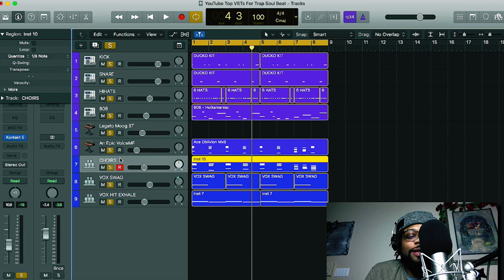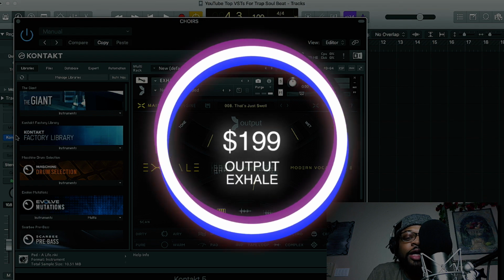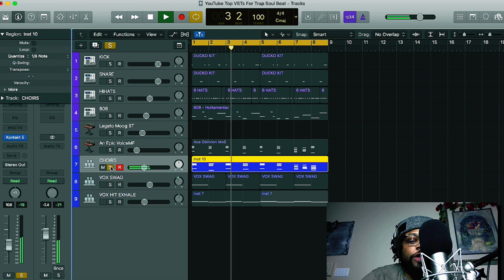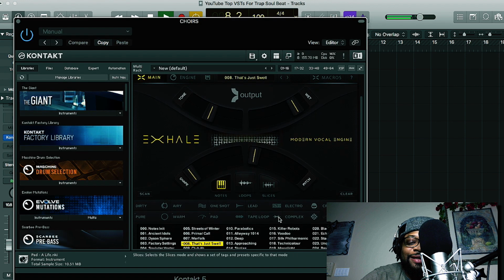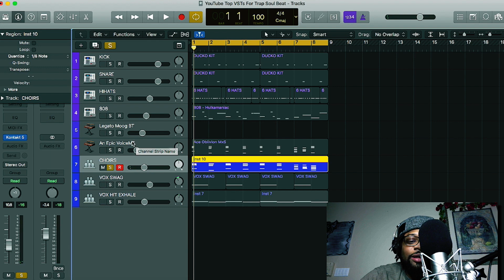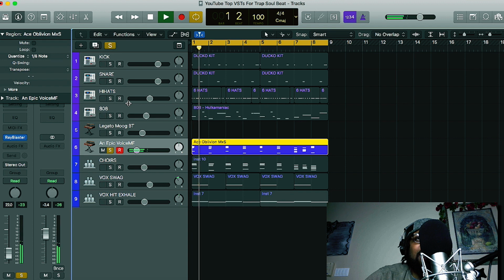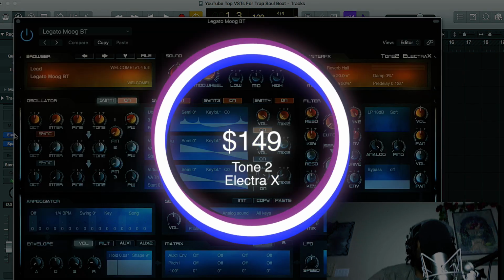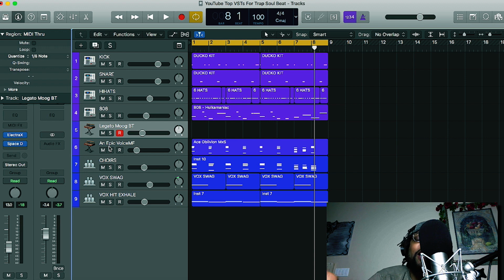My Top 3 Vsts For Making Trap Soul Beats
This video illustrates my use of VSTs for Trap Soul type beats.

My Studio Equipment List:

Audio Interfaces:
Universal Audio Apollo 8 Quad
Apogee Duet Firewire
Universal Audio Satellite

Microphone & accessories:
Neumann U87ai
Rode NTK
AKG D88s
SE Electronic Sound Reflection
The Ultimate Support MC-125
Onstage MS7700B

Headphones:
Sony MDR-7506
AKG K240

Computers & Storage:
iMac i7, 21.5 inch, 3.1 GHz, 16 GB Ram, 1TB storage
MacBook Pro 15 inch
2x Glyph Studio Hard Drives
WD My Book

Workstations & Controllers:
2x Motif XF6
MPC Renaissance
Presonus FaderPort

Monitors:
KRK Rokit 8
Yamaha NS-10m: (DISCONTINUED SEARCH EBAY)
Senal ASM-5

Additional Instruments:
Pearl Rode Show Drum Set

Software/D.A.W.
Avid Pro Tools 10, 11, 12

Studio Desk/Chairs
Serta Bonded Leather Executive Chair
Studio Trends 46 in. Studio Desk

Cameras:
Canon EOS Rebel T3i
Panasonic Lumix GH2
Sony A5100
Canon Vixia Min X

Lens:
Canon EF 50mm f/1.8 STM
Canon Canon EF 28-90mm F/4-5.6
PANASONIC LUMIX G VARIO LENS, 14-140MM

Lights:
Diva Ring Light Super Nova 18"
Fancierstudio 2400 Watt Professional Lighting Kit

Stands:
Manfrotto MVKBFR-LIVEUS
ProAm USA DVC210 DSLR Video Camera Jib Crane Tilt Kit